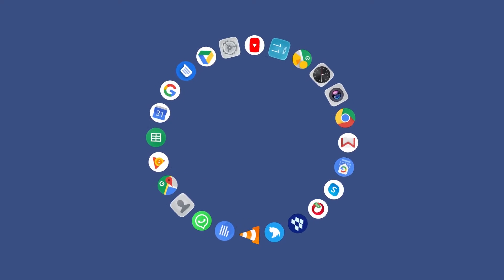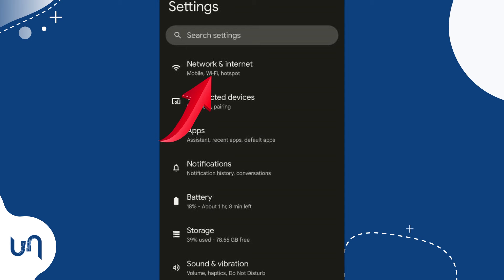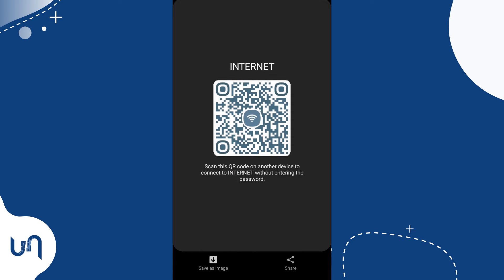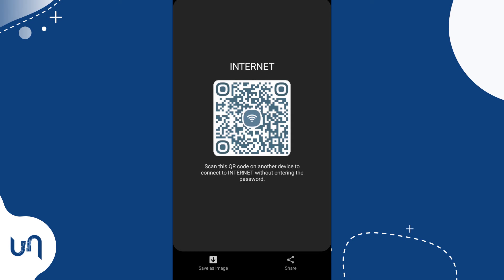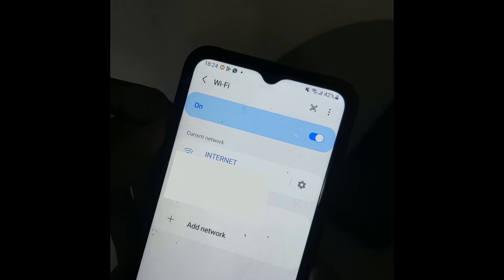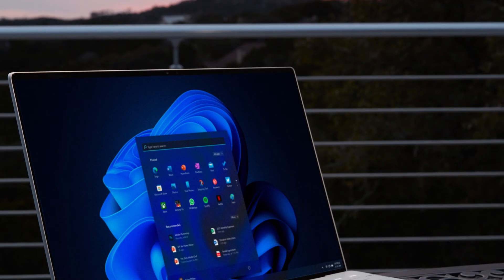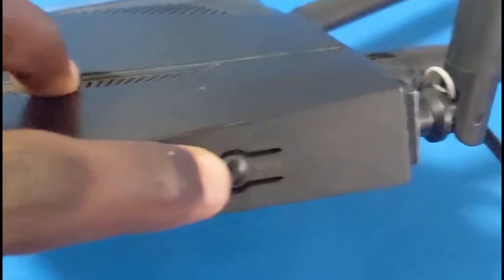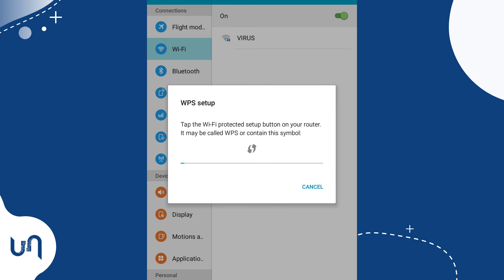How to Connect to WiFi without a Password (2 Easy Methods!)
In this video, I show you two different ways to connect to WiFi without needing a password. By following these tips, you'll be able to connect to WiFi without having to enter a password every time!
Simple methods to connect to WIFI without a password

If you're ever in a situation where you can't find your WiFi password or need to use new Wifi, follow these tips and you'll be able to connect to the network without any problems! Whether you're at home or at work, these tips will help you connect to the WiFi network without any problems!